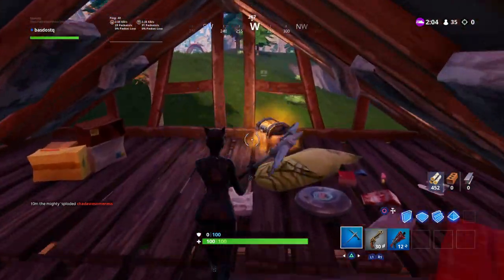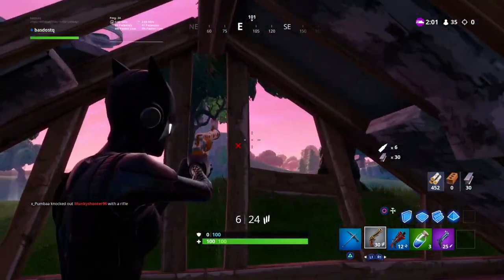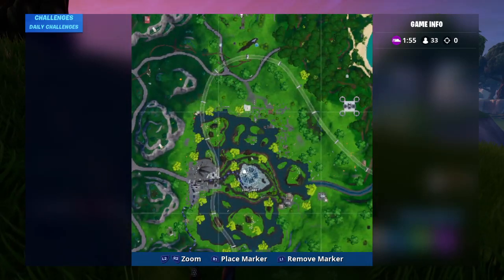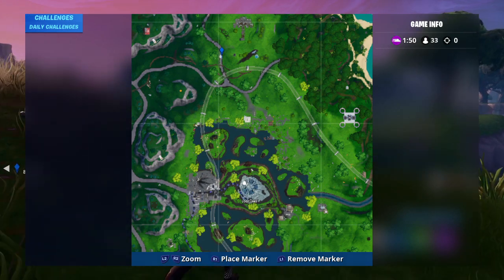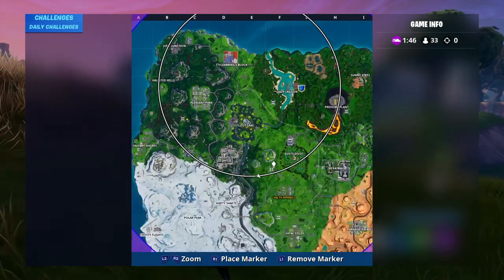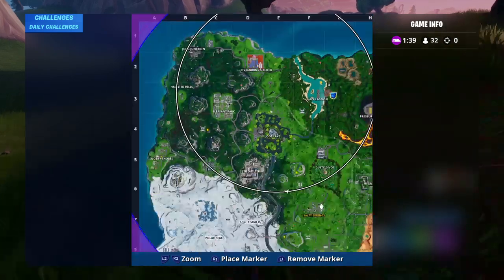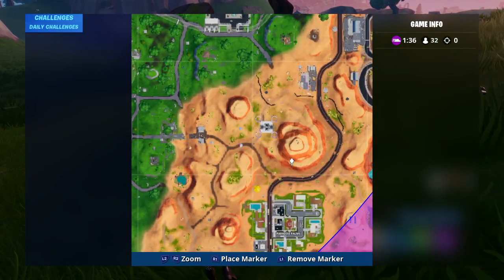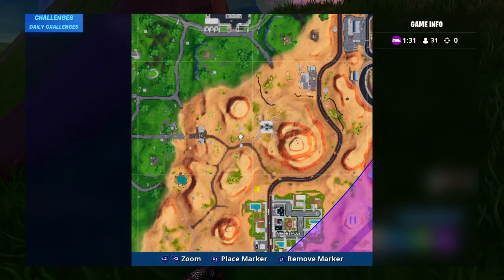Fortnite beach ball locations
FORTNITE